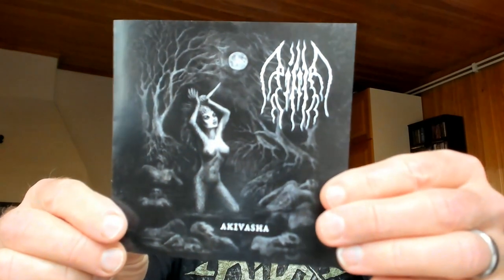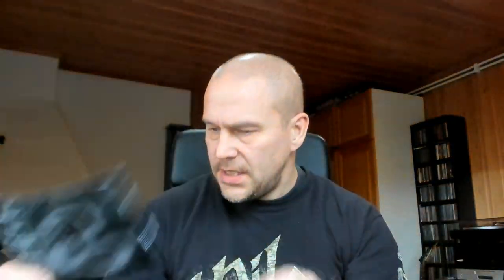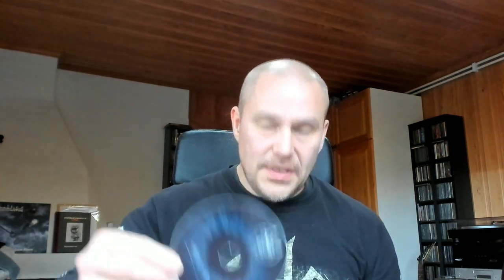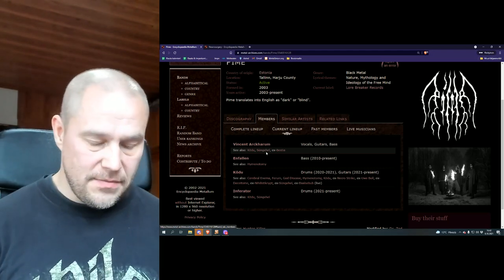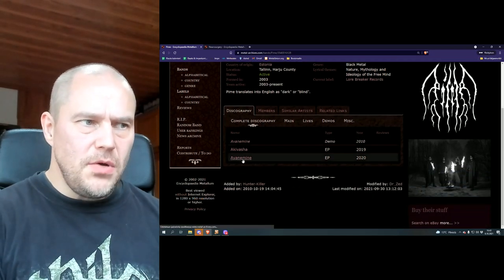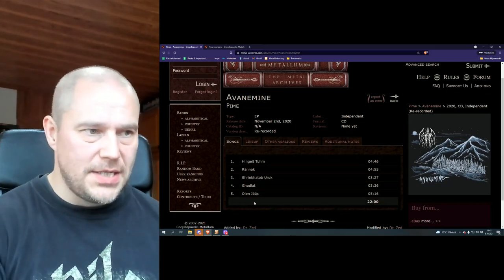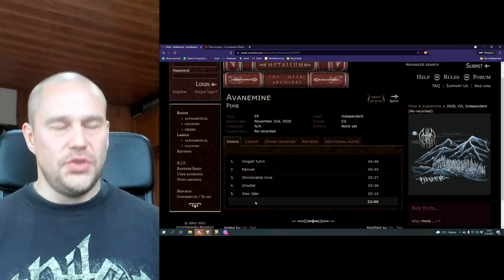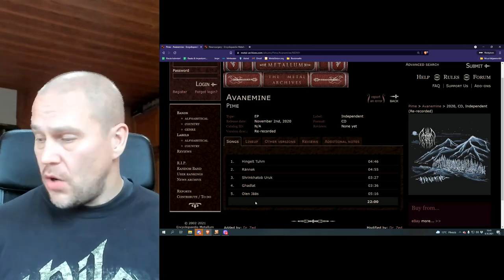BLACK METAL REVIEWS: Pime duel review: Avanemine vs. Akivasha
In this double-feature review video we have two EPs by Estonian black metal band Pime: Avanemine and Akivasha.

Avanemine review score: 7/10.
Akivasha review score: 7/10.